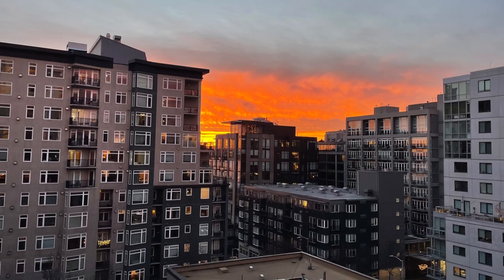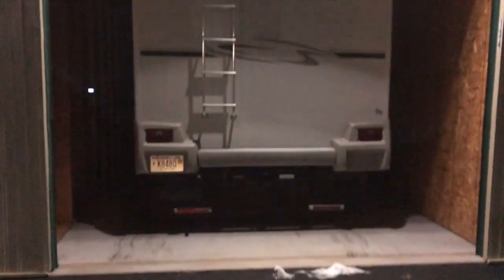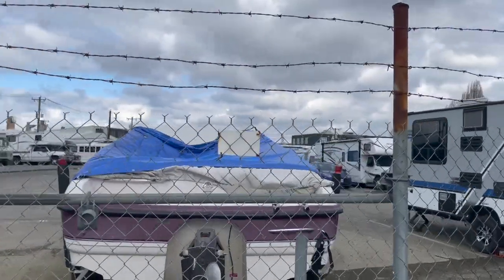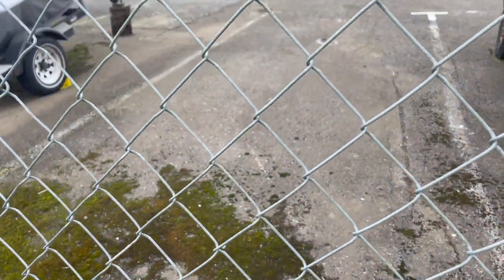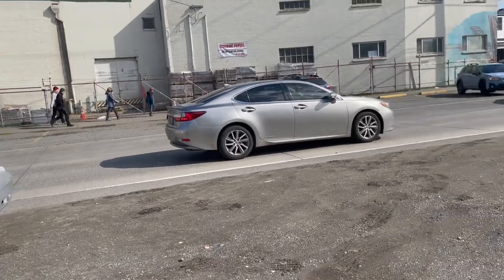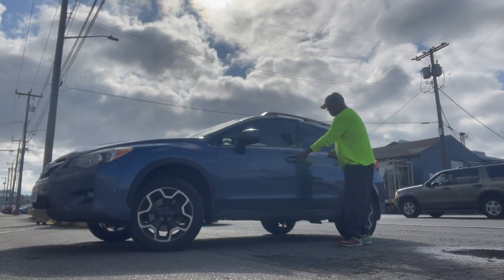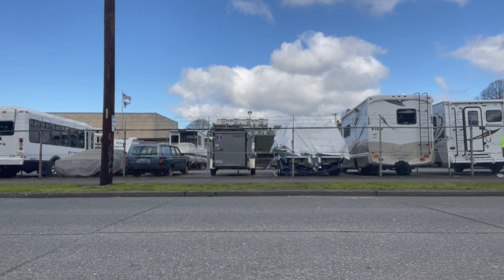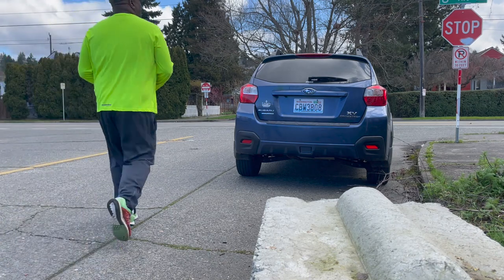it's time how to find a new place to park my rv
it's time… how to find a new place to park my rv?  Well that’s the million dollar question right? I mean I have to store it somewhere and this becomes a challenge every time you move… you have to find a new place to park my RV.

In this video, I’ll take you along with me as I look for a place to store the RV.

Also, for more details you can always head over to RVJedeye.com  After every video, I post extra information and links there. And a reminder, if you like the content you’re seeing, don’t forget to click, subscribe and hit that bell notification so you’ll be updated whenever a new video is posted! it really means a lot.

The next big video for this season drops on Sunday May 29th, 2022.
LINKS FROM THE VIDEO
SO HOW CAN YOU REACH ME?:
MY GEAR LIST:
Apple iPhone 12, 256GB, Blue…
ULANZI U Rig Pro Smartphone Video Rig…
ELIVERN LED Camera Light…
Lavalier Microphone for iPhone…
OBY Gorillapod (My actual stand not available anymore)…
JUE 60'' Camera Phone Tripod Stand…
Ring Light 10" with 67" Extended Tripod Stand & Phone Holder for YouTube Video…
Apple 13.3" MacBook Pro…
Seagate Expansion Portable 4TB External Hard Drive…
Seagate Ultra Touch HDD 2TB External Hard Drive…
Hey folks, great news I’m am a part of the Amazon Services LLC Associates Program and as such, I earn money from qualifying purchases.
NOW YOU CAN GET SOME RVJEDEYE SWAG:
Just launching some RVJEDEYE swag! Pick something up, take a picture of you with it and send it over and I’ll feature you in a blog posted on my channel.

“Audio Hero Tracks”
Filename: 06-Collective-Power-FULL-SM443
Artist: Judson Lee (ASCAP)
Album: Integrity and Enterprise

Filename: 40-Some-Would-Say-15-SM437
Artist: Manuel Ochoa
Album: Latin Invitation